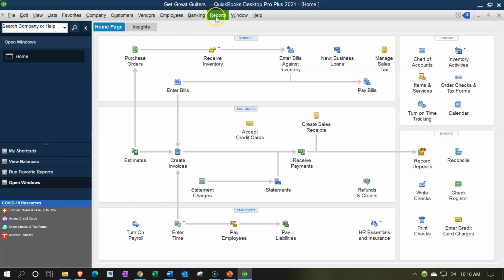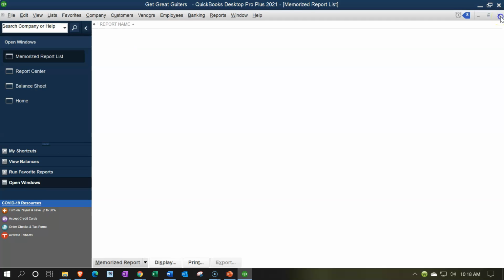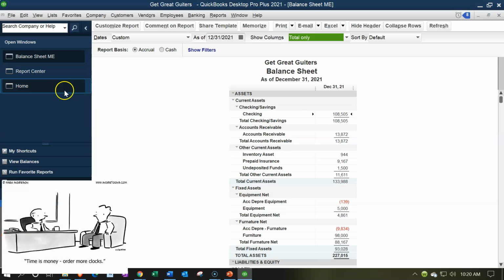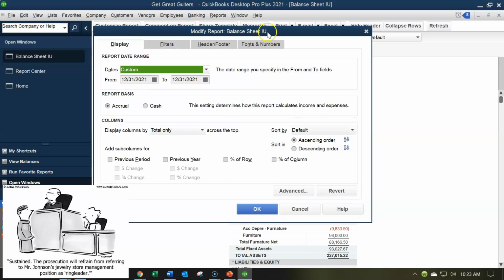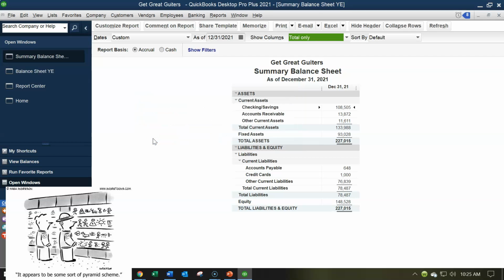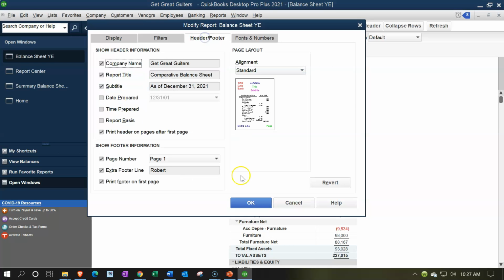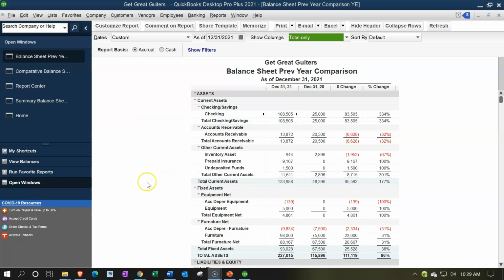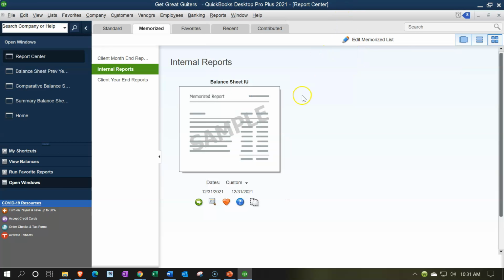Memorize Reports 2.50 QuickBooks Desktop 2021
Memorize Reports